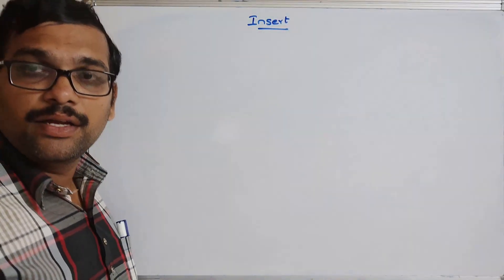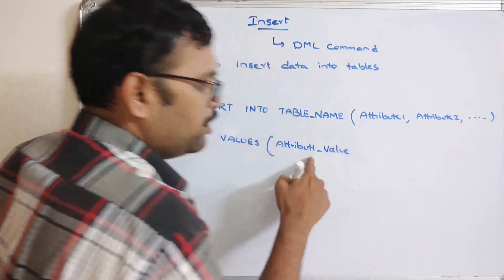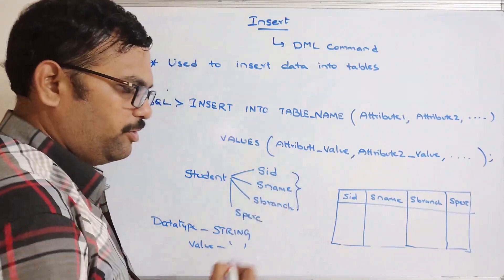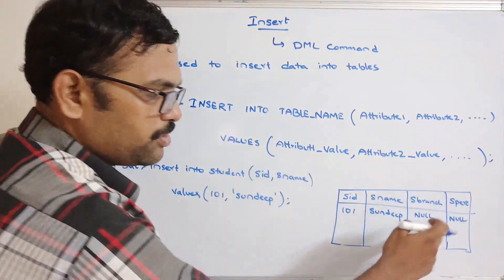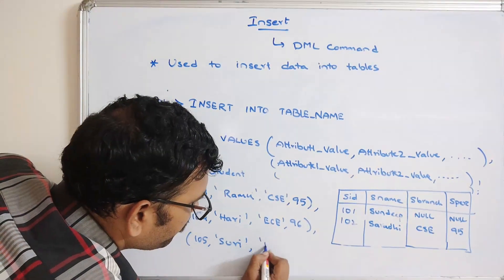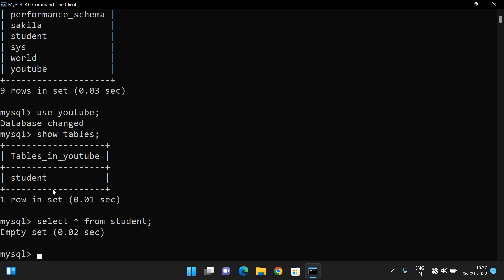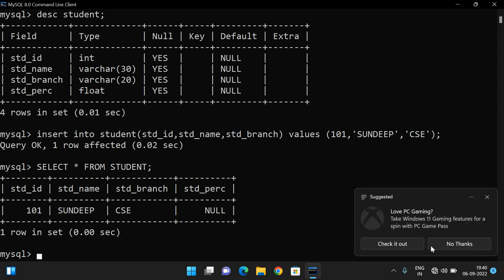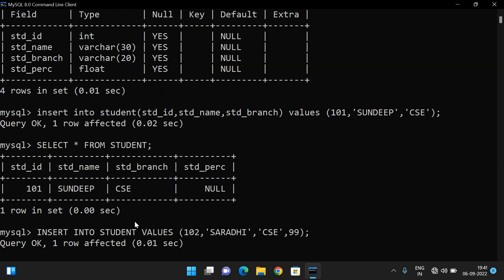INSERT COMMAND IN SQL || DML COMMANDS || INSERT SINGLE / MULTIPLE ROW || MYSQL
INSERT COMMAND IN SQL

1.Insert Single Row with values for specified attributes

 insert into table_name (atrribute1,attribute2, . . . )
          values (attribute1_value,attribute2_value, . . .);

2.Insert Single Row with values for all attributes

 insert into table_name values (attribute1_value,attribute2_value, . . .);

3.Insert Multiple Rows with values for specified attributes

          values (attribute1_value,attribute2_value, . . .),
                 (attribute1_value,attribute2_value, . . .),
         (attribute1_value,attribute2_value, . . .) );

4.Insert Multiple Rows with values for all attributes

 insert into table_name values
        (attribute1_value,attribute2_value, . . .),
                (attribute1_value,attribute2_value, . . .),
        (attribute1_value,attribute2_value, . . .) );